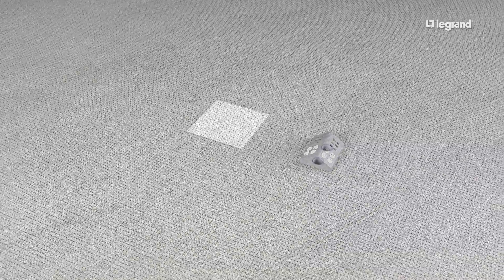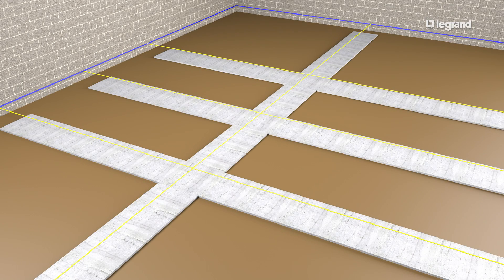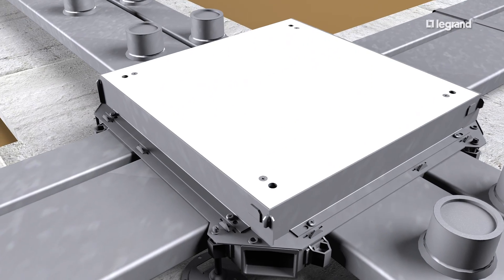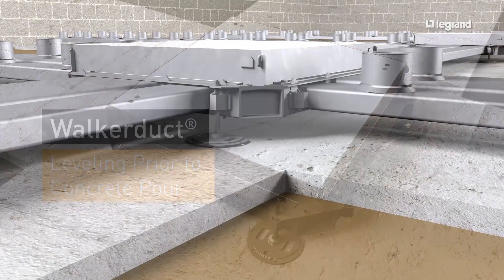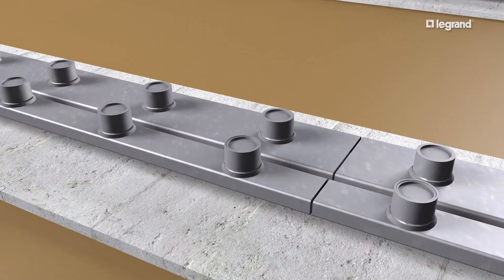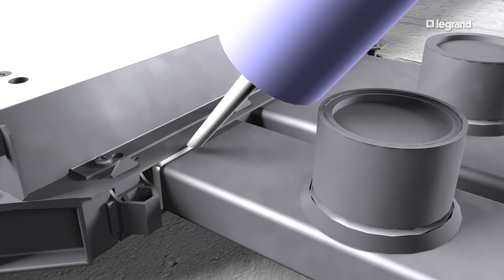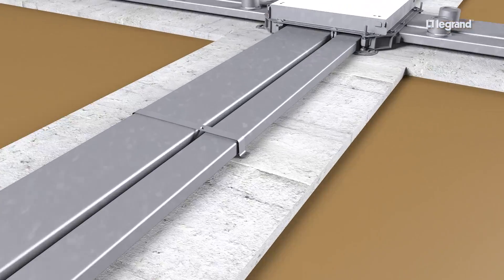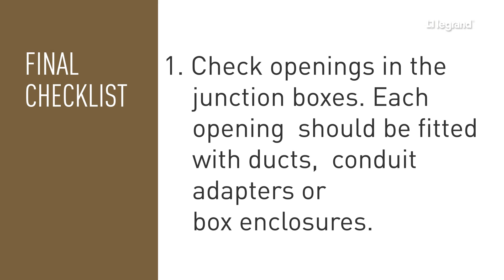Wiremold: How to Install Walkerduct Underfloor Ducts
Learn how to install Walkerduct Underfloor Ducts. Walkerduct Systems provide full capability to install Category 6, 5e and Fiber Optic Cabling and Connections in a flush service fitting. The preset provides maximum cable performance plus cable loop storage. The factory installed preset makes it easy to feed conduit, partition feeds, and other feeds directly out of the preset.